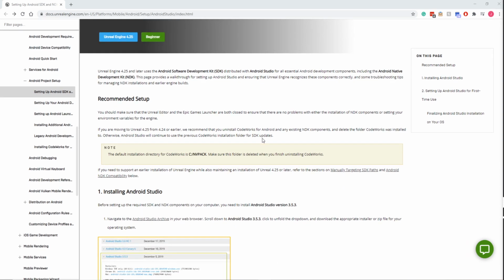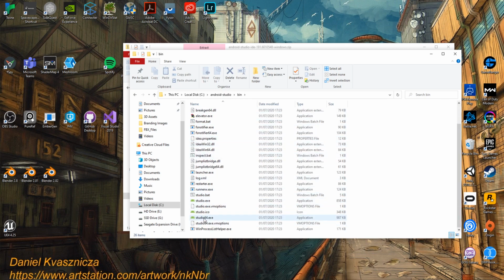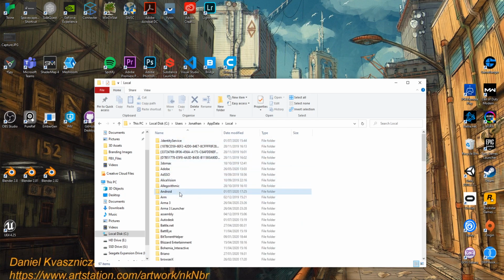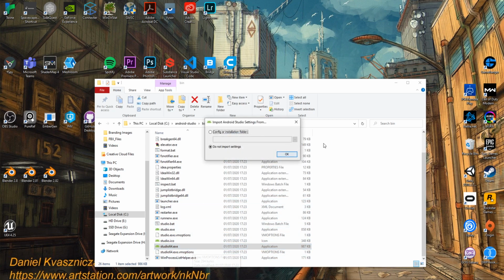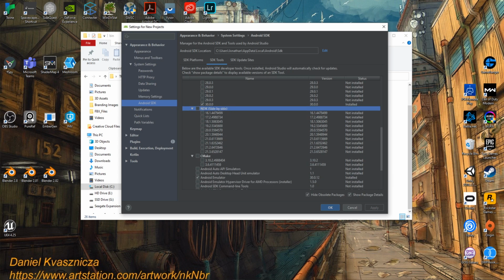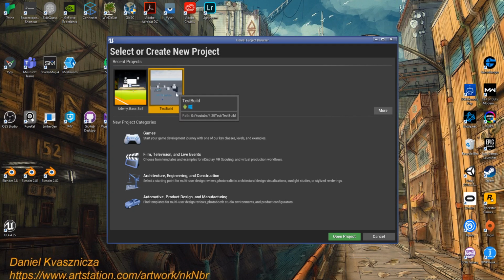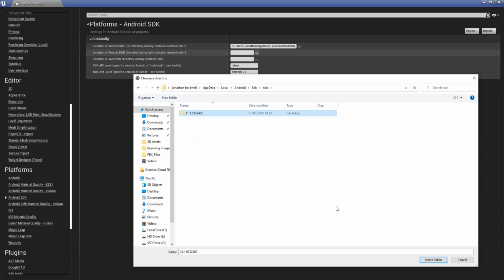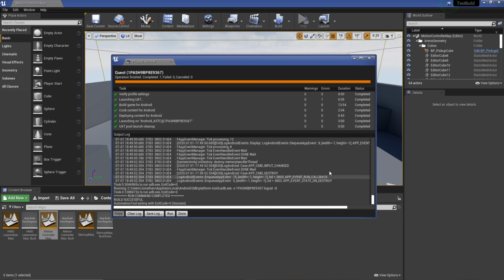Installing Android Studio SDK & NDK For UE4 4.25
► Description

In this video, I show you how to set up Android SDK and NDK necessary for developing mobile content with Unreal Engine 4, This was a pain for me to figure out. As I had none stop problems for around 2 weeks so I really hope this helps some of you.

► About
Hey! If you're new here, welcome! I'm Jonathan a Freelance Developer working with Unreal engine 4 who is interested in creating content for both VR and none VR projects. I'm almost always hanging out in the Discord so I'd recommend heading over there as well.

► PC SPECS:
► GTX 970
► I9-9900K
► 32GB Ram

►My Equipment:
►Keyboard: ADVENT K112 (My nice Corsair Keyboard Died)
►Mouse: Anker® Ergonomic Optical USB Wired Vertical Mouse
►Mic: Trust GXT 232
►Screen: AOC I2367fh 23-inch LED
►Headset 1: Oculus Quest 128gb
►Headset 2: Oculus Rift + Motion Controllers
►Graphics Tablet: Wacom Cintiq 13hd
►Laptop: Alienware M17X r4

If you liked these videos, maybe you would like these ones too.

Game Dev XR - This guy made a 7 part series showing how to create lightsabers in VR you might like it.

If you're new to VR and want to get started id recommend this video here where I show you how to install Unreal Engine 4 from source code.